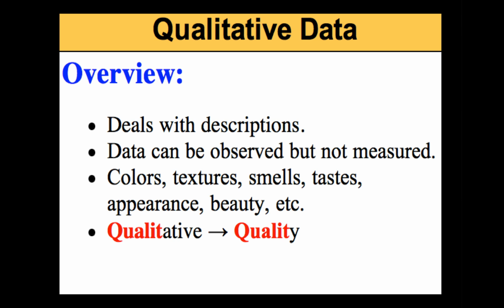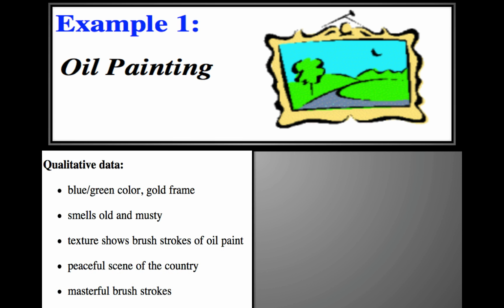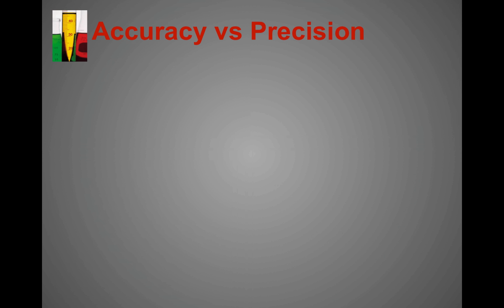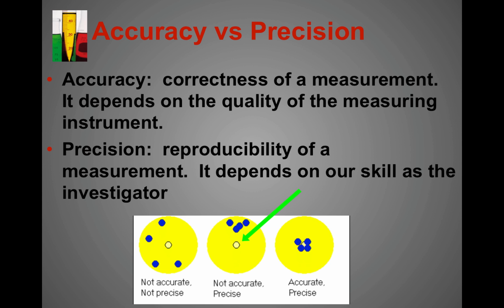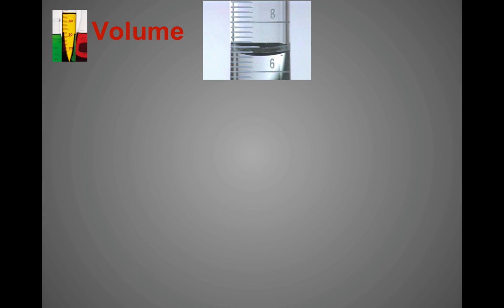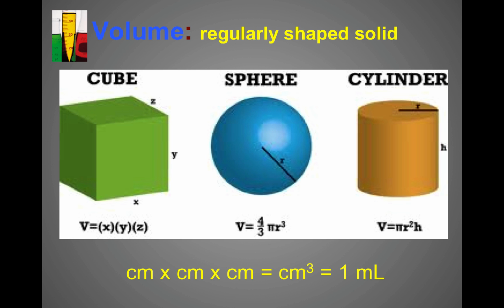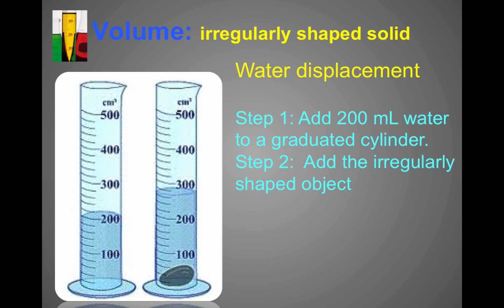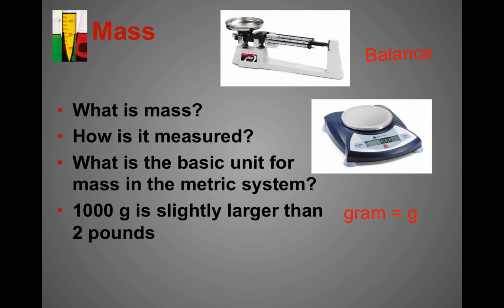Measurement and Metric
Qualitative and Quantitative Data, Accuracy, Precision, Measurement